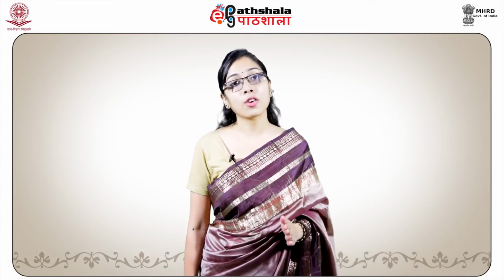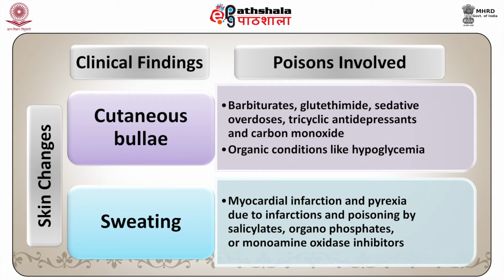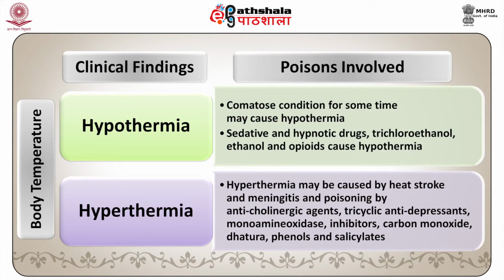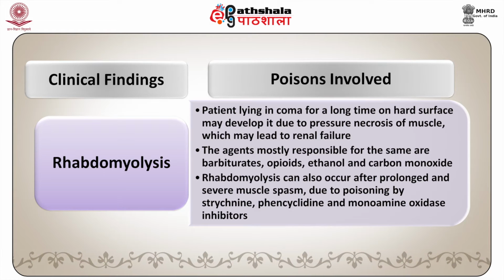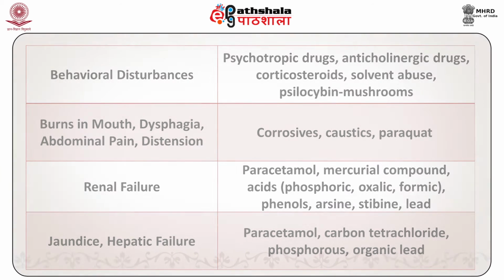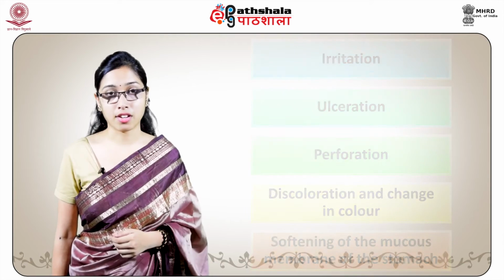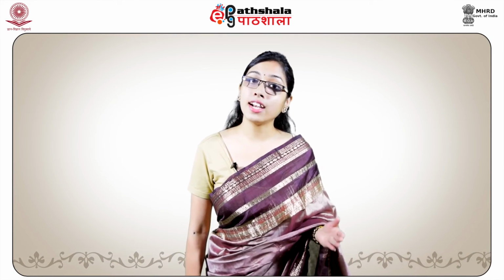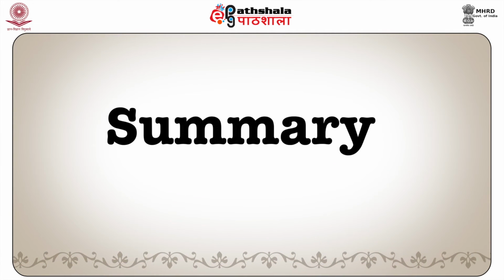Diagnosis of Poisoning